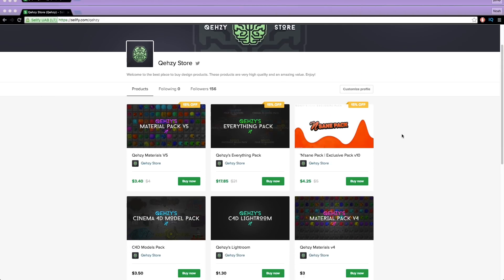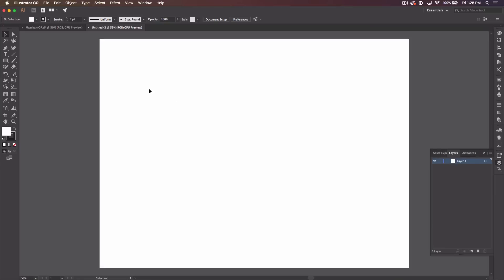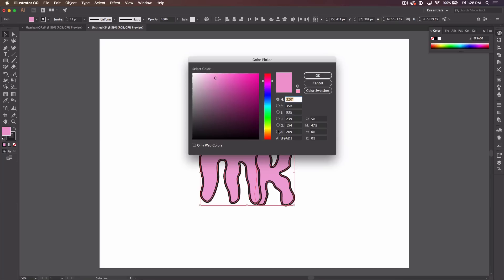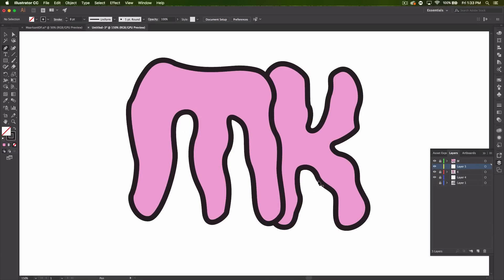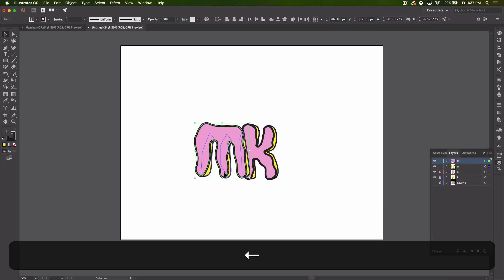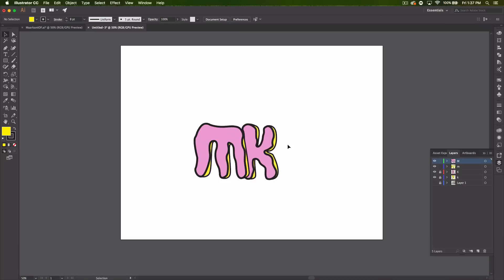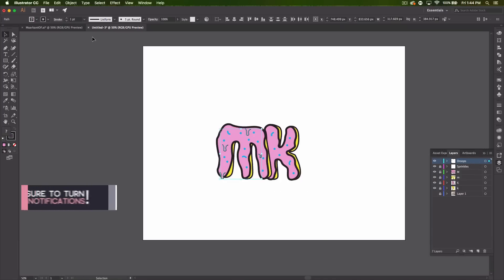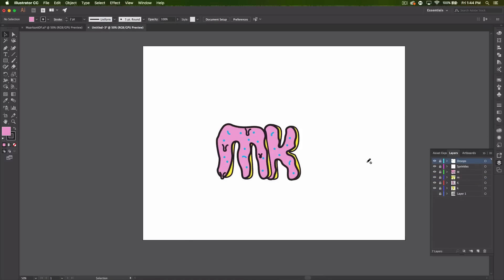Tutorial: Odd Future Text Logo in Illustrator by Qehzy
100 likes for the project file!

I hope you guys enjoy this tutorial. It's that time of year again where I get super busy with school and client work so uploads will be less frequent. They'll still be coming every week or so though!